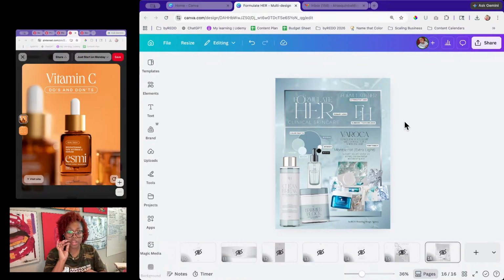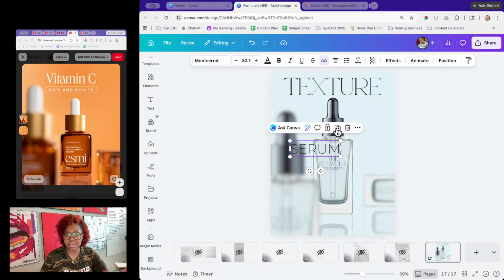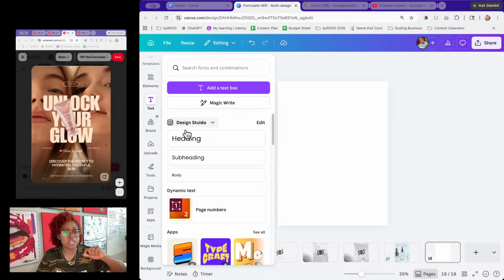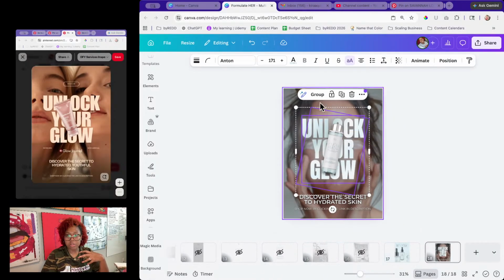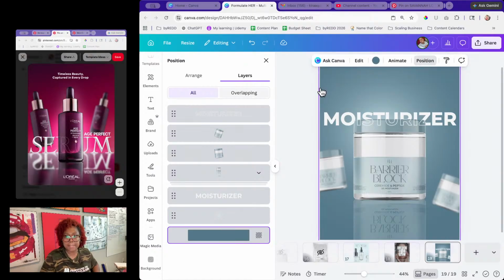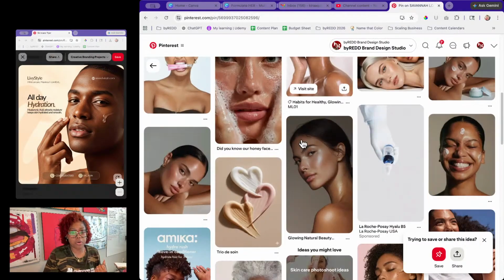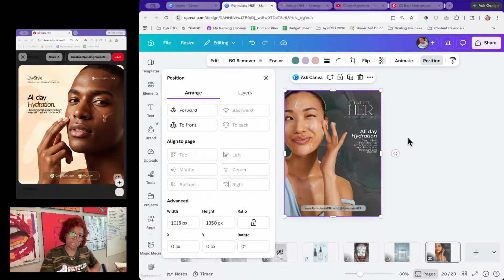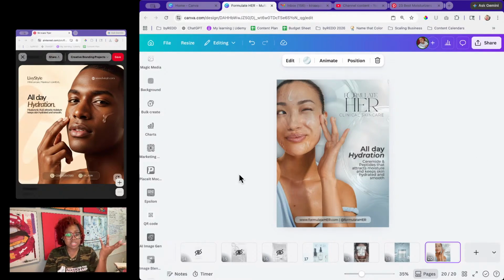How to design professional Instagram flyers for your skincare business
Let’s lock in and make the most of this new chapter together! 🔒✨